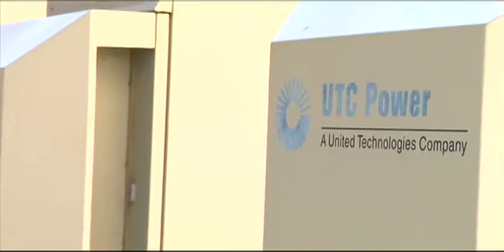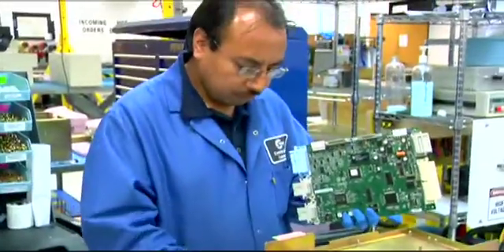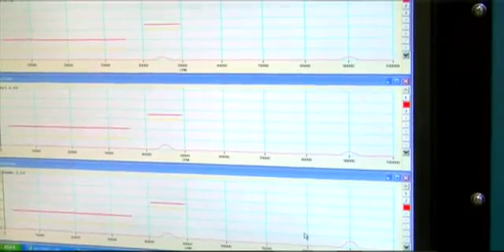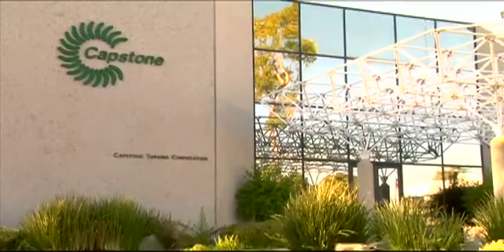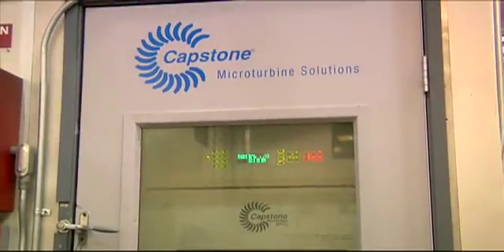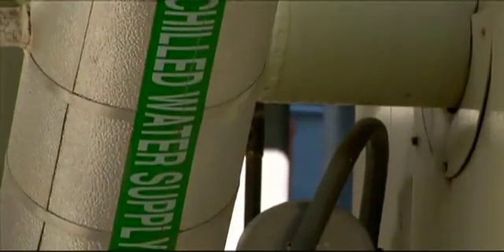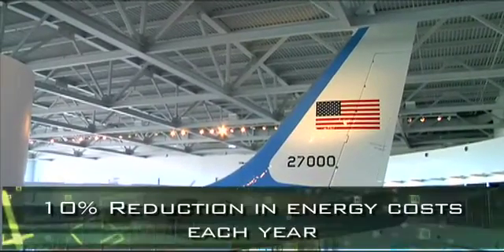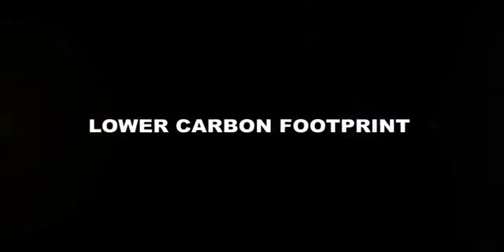Ronald Reagan Library uses Capstone micro turbines to get 95% of its electricity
At the Ronald Regan Library in Simi Valley California they get 95% of its electricity from sixteen Capstone microturbines.
They wanted to make sure that the system that we installed when we build the building provided not only the needs and requirements of cooling and energising the building that also have leaving the is little bit of a carbon footprint on the environment.

And so as the demand for clean and effective energy systems is worldwide priority. With consumers and companies now understanding the grave impact outdated energy systems including electric utilities can have on the environment.

Although many understand the energy problems, they aren't aware of advance technologies that can radically change our world.
Several different applications worldwide where globally for our product.

After three years having this system installed us have now learned that the system does give us the efficiency that we are looking for.
It's a clean burning system it does gives us all the power for the entire campus. The chill water capabilities and hot water capabilities are what we had anticipated from the manufactures and from the engineers put it in.

Capstone turbine corporation is leader in proving technology to meet the world's growing energy demands.

So we go from 30% efficiency which is similar to the grid the 85-90% efficiency which is much higher much higher so you going to payback for the project can be as low as three years as long as probably 7 years in addition you have clean lower carbon foot print. And have got long term economic benefit of producing your own power heat and cooling.